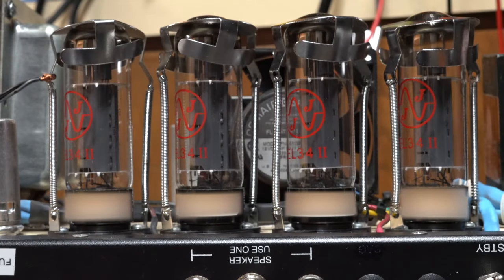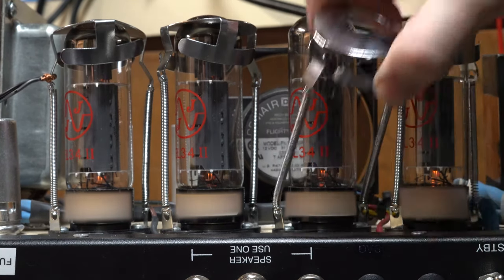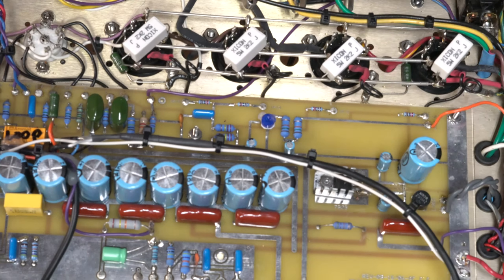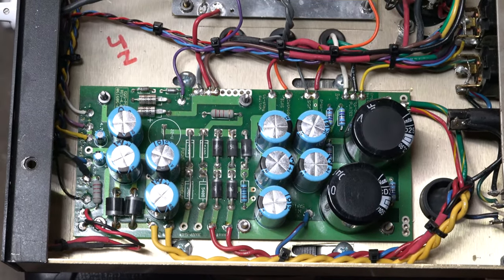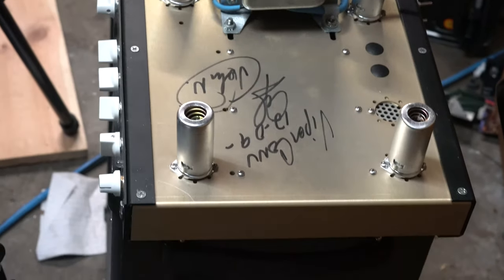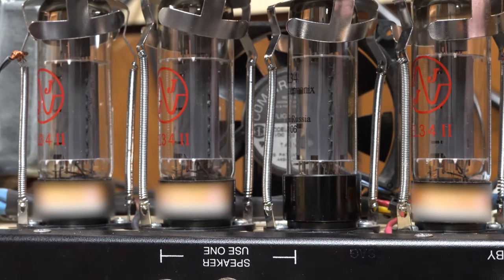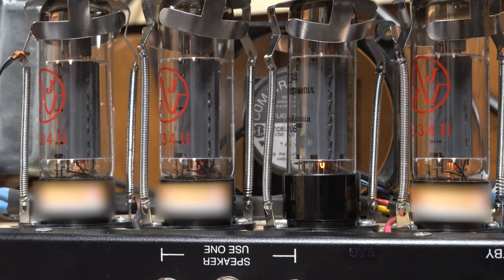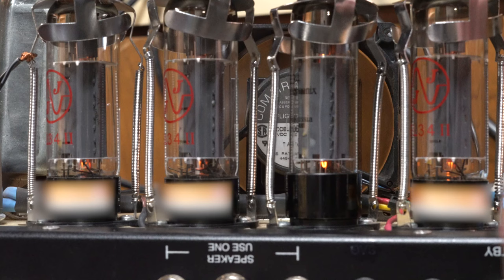Fuchs Mantis Tubes and Bias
On the workbench, I've got a Fuchs Mantis that's got sparking tubes!  I hope you enjoy the video showing a tube doing some purple arcing!